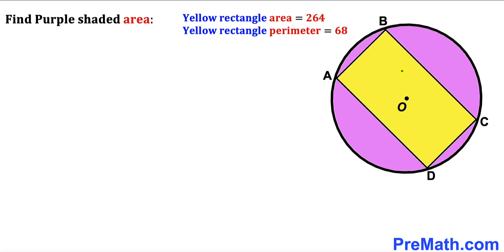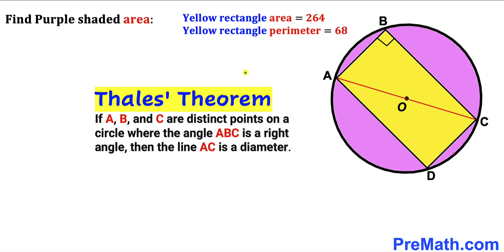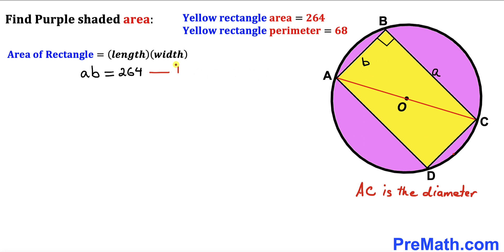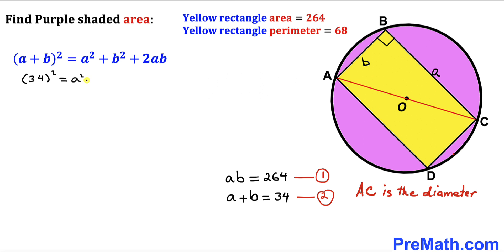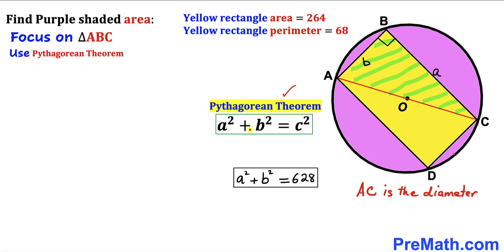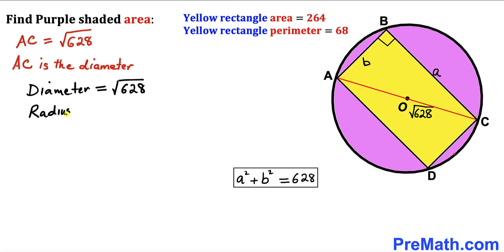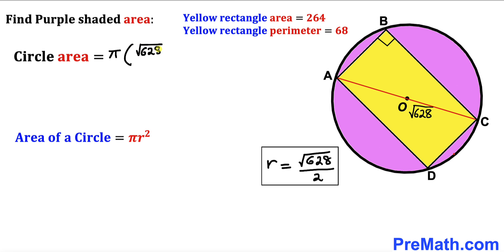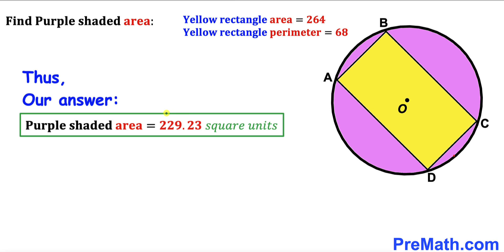Can you find area of the Purple shaded region? | (Rectangle inscribed in a circle)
Learn how to find the area of the Purple shaded region in the circle. Yellow rectangle is inscribed in a circle. Yellow rectangle area and perimeter are given as 264 and 68 respectively. Important Geometry skills are also explained: area of the rectangle formula; Pythagorean theorem; area of the circle formula. Step-by-step tutorial by PreMath.com

blackpenredpen
math olympics
olympiad exam
math olympiada
British Math Olympiad
olympics math
olympics mathematics
Number Theory
mathcounts
math at work
Pre Math
Olympiad Mathematics
Olympiad Question
Find Area of the Shaded Triangle
Geometry
Geometry math
Geometry skills
Right triangles
Exterior Angle Theorem
pythagorean theorem
Isosceles Triangles
Area of the Triangle Formula
Competitive exams
Competitive exam
Pythagorean Theorem
Square
Diagonal
Congruent Triangles
coolmath
my maths
mathpapa
mymaths
cymath
sumdog
multiplication
ixl math
deltamath
reflex math
math genie
math way